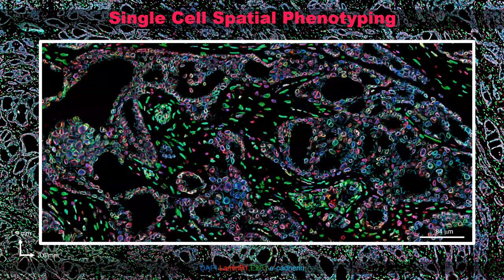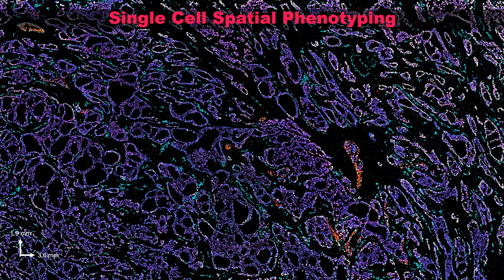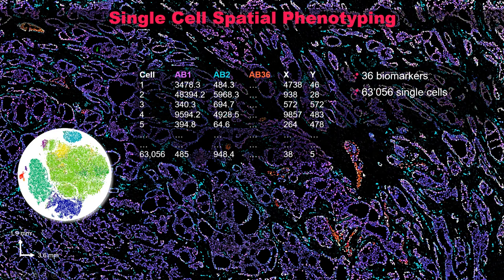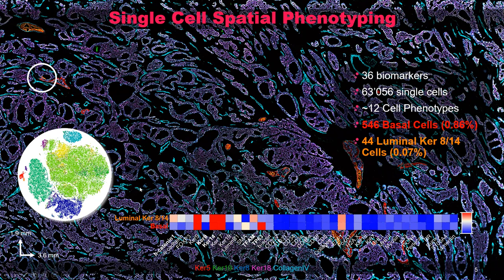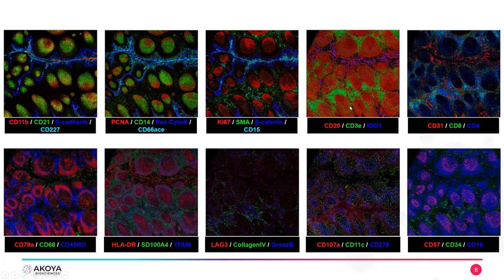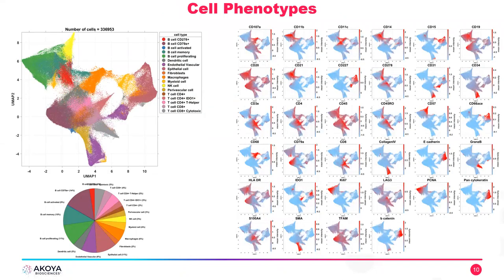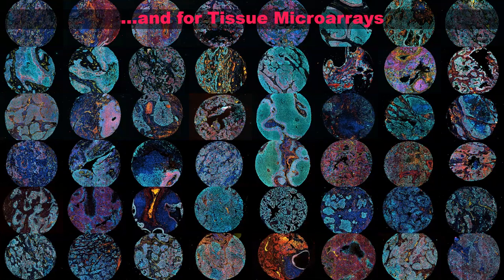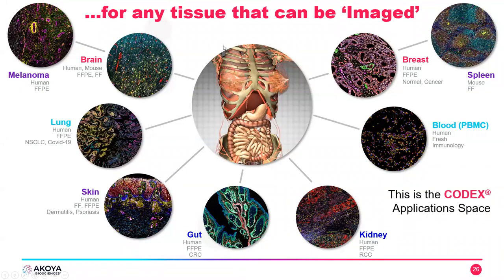Overview of Single Cell CODEX Applications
Introduction to CODEX webinar hosted by Centre for Advanced Histology & Microscopy at the Peter MacCallum Cancer Centre. Talk presented by Dr Oliver Braubach, Akoya Biosciences.